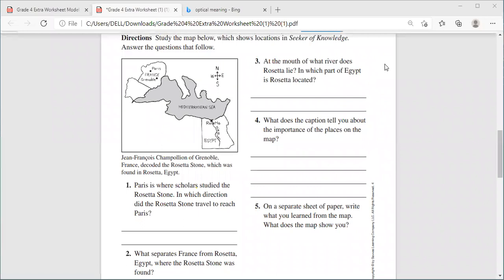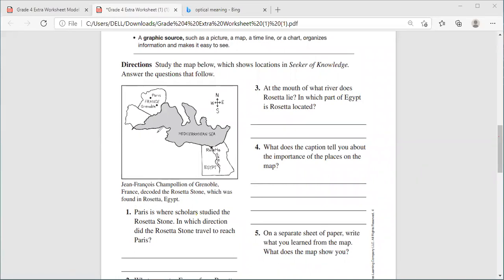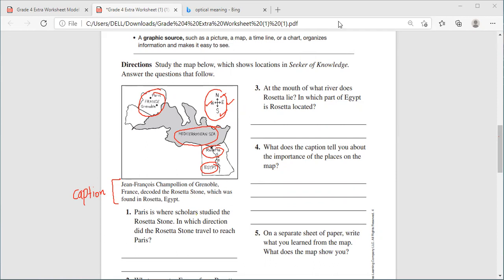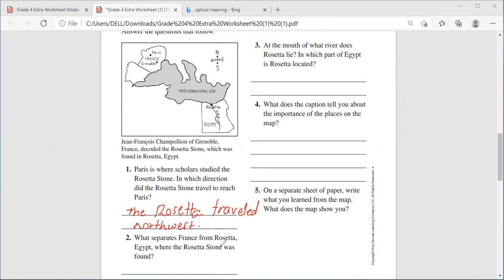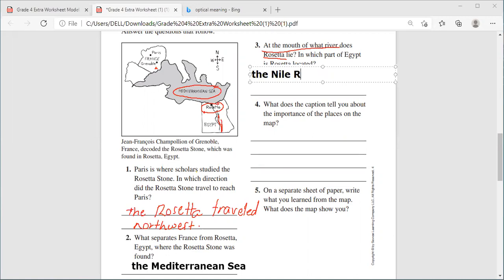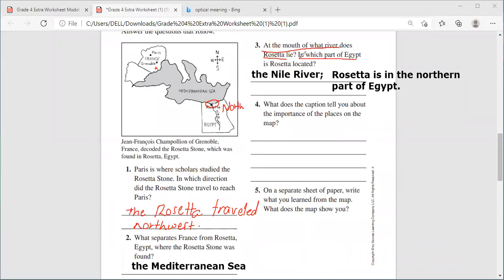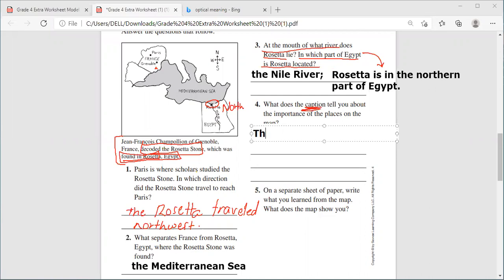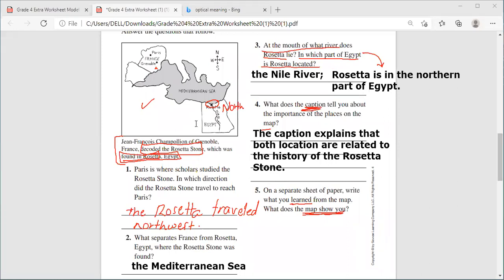Graphic Sources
How to answer questions related to graphic sources.